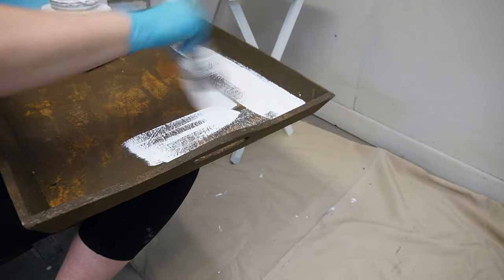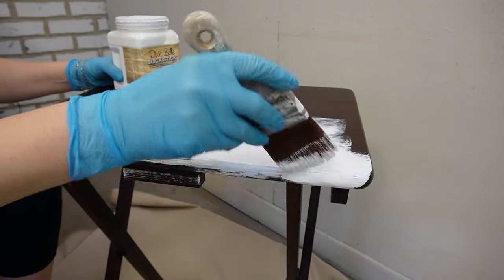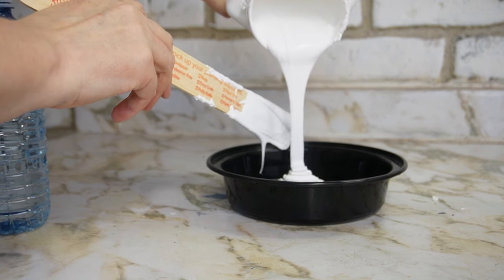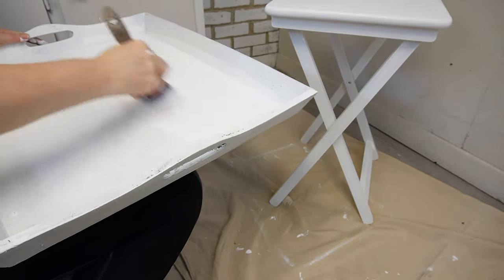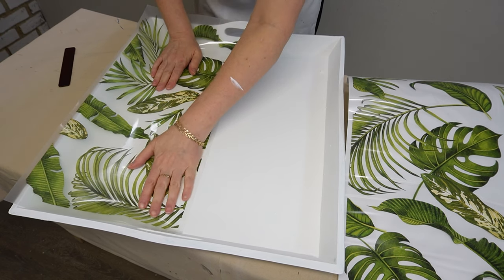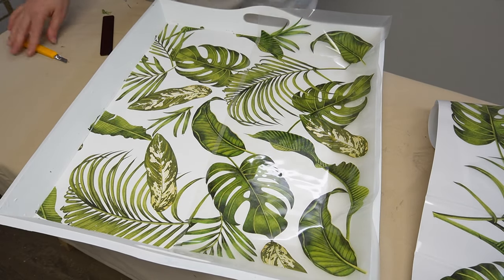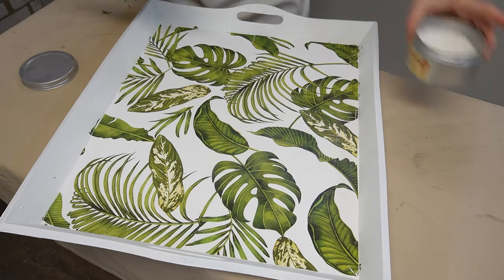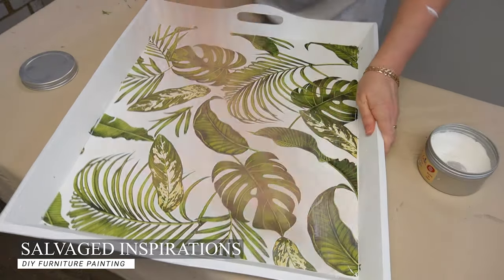Tropical Paradise TV Tray Makeover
I’m back today with this trashed tv table makeover. Here’s the curb-shopped TV Table I started with. You might remember the tray as well. It’s been sitting outdoors and has taken a beating so I think it’s time to put it to good use.

What do you think? I’m in love with this tropical green vibe against the clean white! I hope this fun makeover has inspired you and given you some new ideas for your projects.